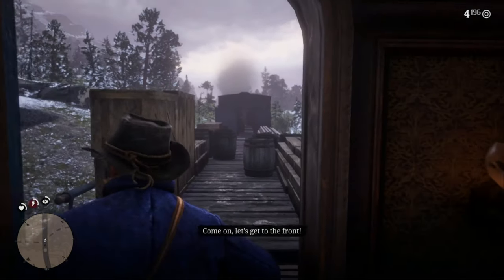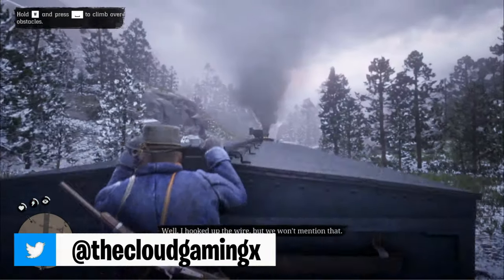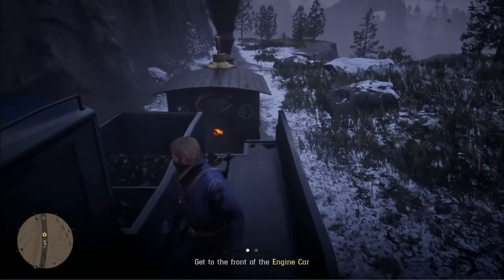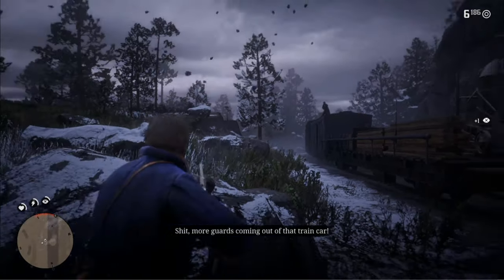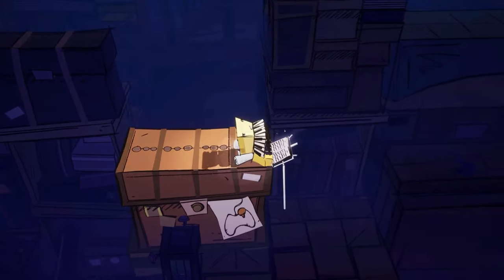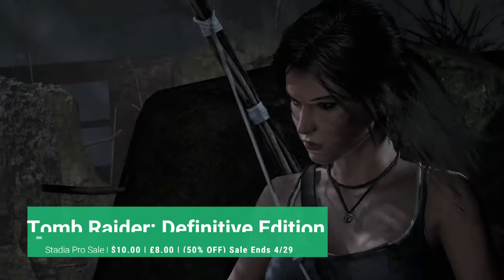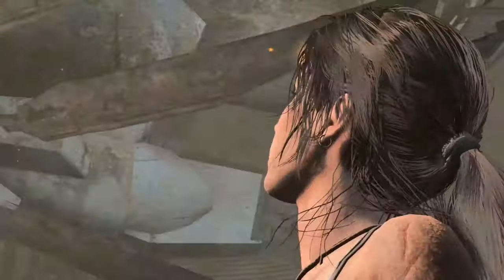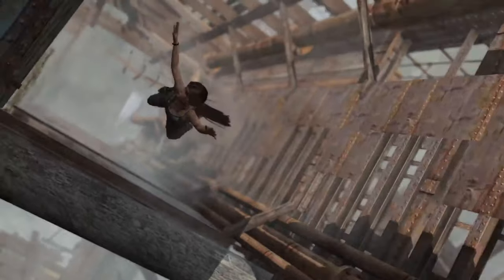April Pro Sales Have Arrived For Stadia! Are They Good? Worth Your Cash?